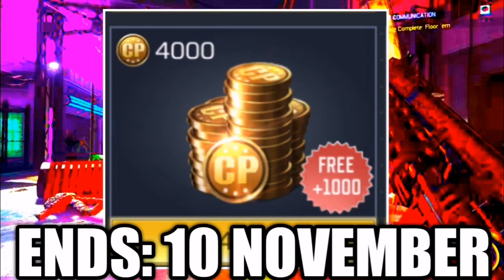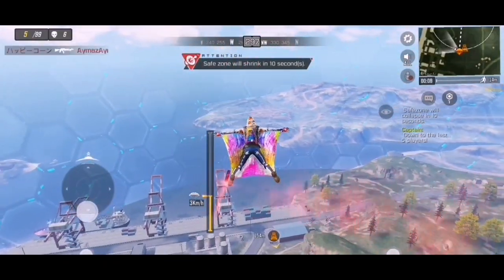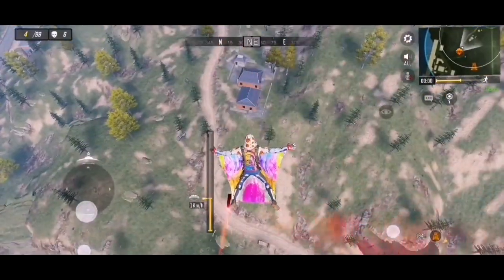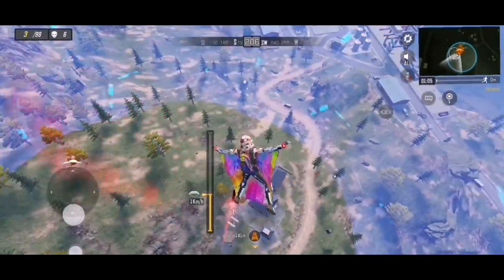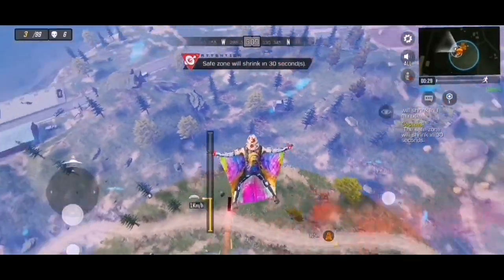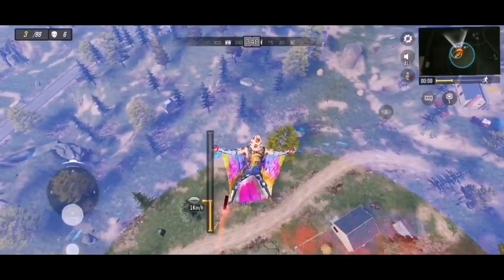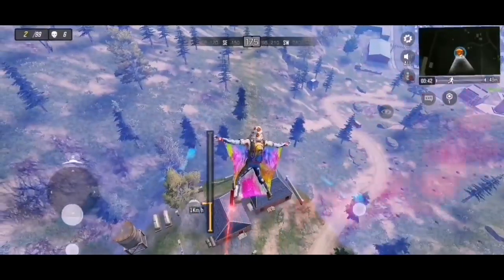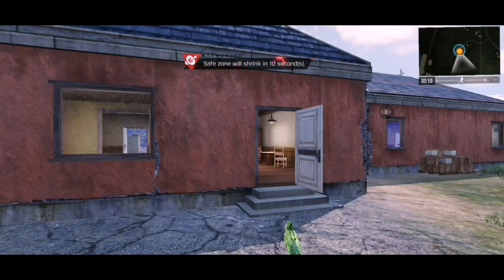Infinite BR Wins!! CALL OF DUTY MOBILE BATTLE ROYALE!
*Nerfed Soon!!* Win every game!! CALL OF DUTY MOBILE BATTLE ROYALE!

Gotroller links